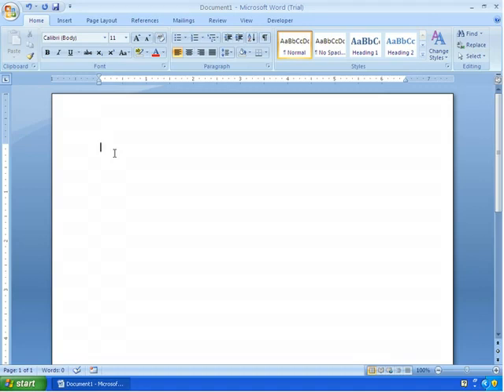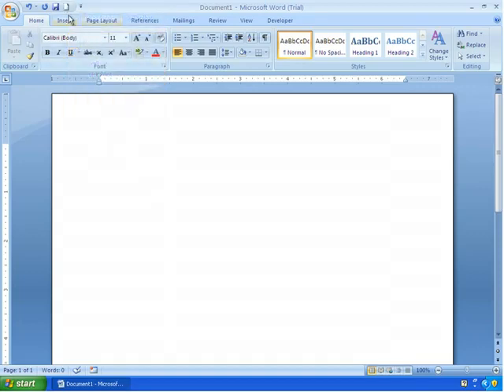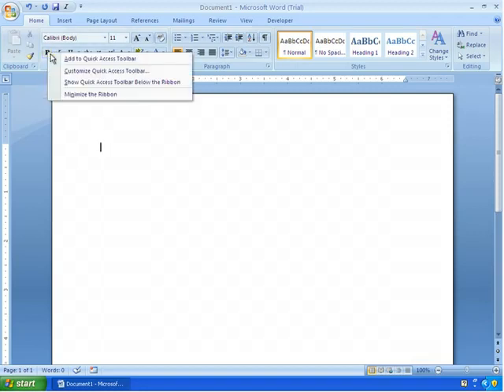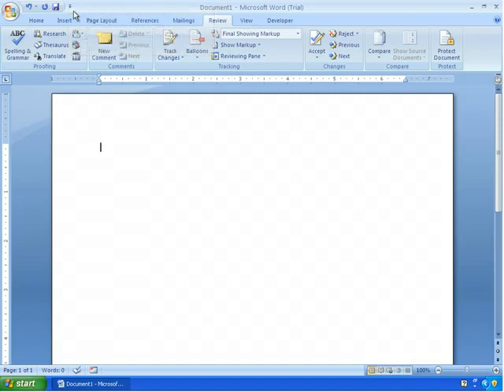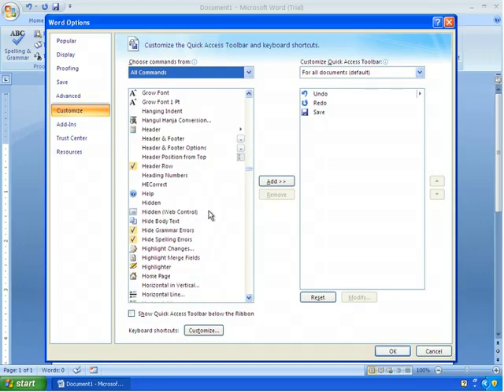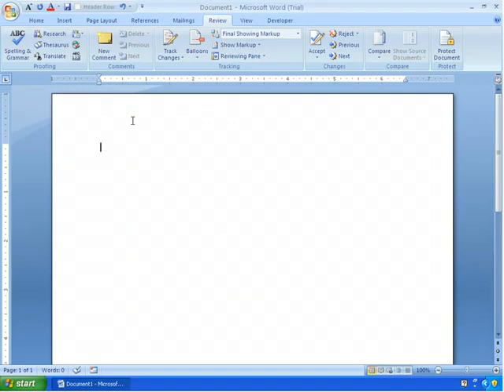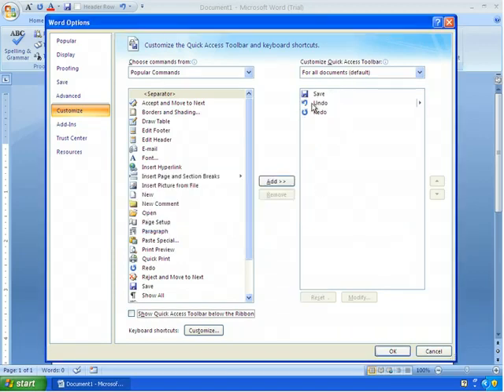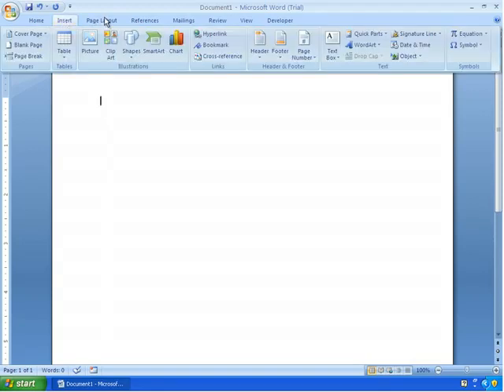MS Word 2007 -part 15- Macros Urdu Tutorial Computer Education MS Word in Urdu Hindi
Computer Education  _ Ms Word Tutorial for Beginner in Hindi - समझिये MS
Online computer course  MS WORD TUTORAIL
Microsoft Word ordu Hindi Tutorial - Complete MS-Word Tutorial for Beginners Is word ke tutorial me word ke sabhi tab ko maine cover kiya hai, Isme Home Tab se Lekar, View Tab tak ke sabhi options maine bataye aur uske ander ke sabhi options ko maine explain kiya hai - Ms-Word 2007, Ms-Word 2010, Ms-Word 2013, Ms-Word 016, Ya Microsoft word 2019 Ho in sabhi ke liye ye ek hi Word Tutorial in ordu Hindi wala Kafi Hai...so This is the Complete Tutorial of Ms-Word for Beginners to Advance
You will Following Points in Microsoft Word
1_ Home Tab in Microsoft Word
2_ Insert Tab in Microsoft Word
3_ Design Tab in Microsoft Word
4_  Page Layout Tab in Microsoft Word
5_ References Tab in Microsoft Word
6) Review Tab in Microsoft Word
7_ View Tab in Microsoft Word
8_ How to Create Letter and Mailings in Ms-Word
9_Macros in MS-WORD
10_ Protection in Ms-Word II

MIS Excel Course 3ik Google Sheets Full Course, Advance excel Course Launch with 90 % To 95% f On Computer Courses :
MS Word in Urdu Hindi Formatting Part 4 Computer Education _ Ms Word Tutorial for Beginner - समझिये